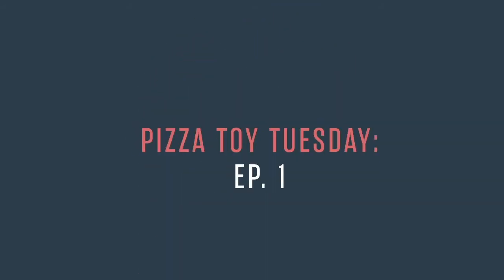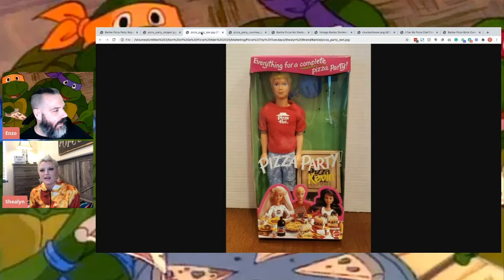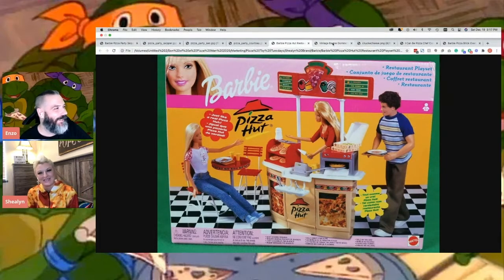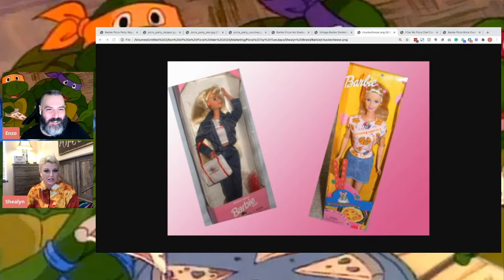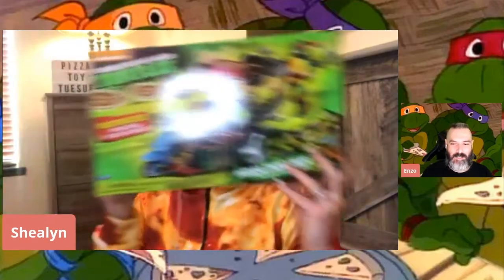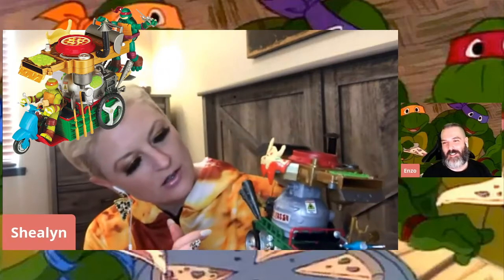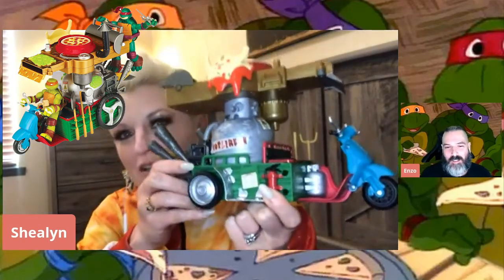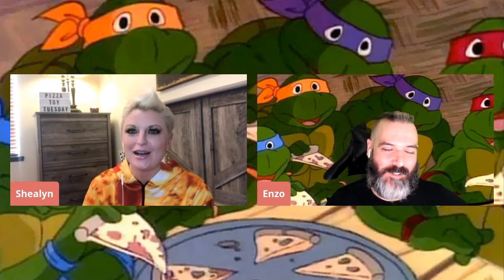Pizza Toy Tuesday: No.1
Join Shealyn and me as we talk about our favorite pizza-themed toys! In this episode, we talk about the Barbie Pizza Chef Doll and Playset and the Teenage Mutant Ninja Turtles (TMNT) Pizza Thrower Vehicle!

We'd love to know if you have a favorite pizza toy in your collection.

LET'S GET SOCIAL!

CREDITS!